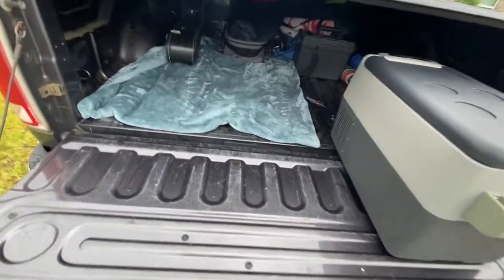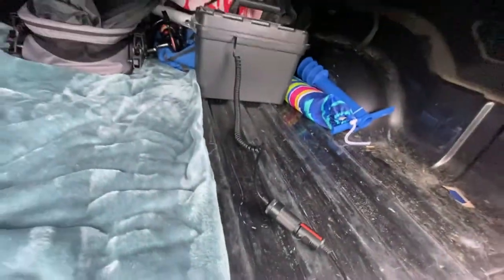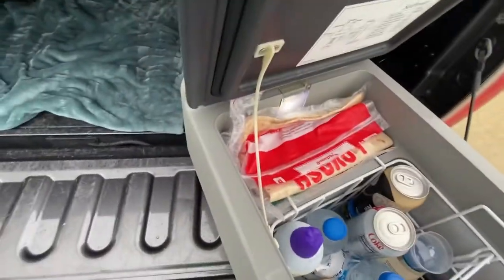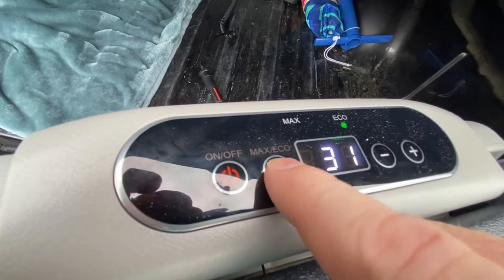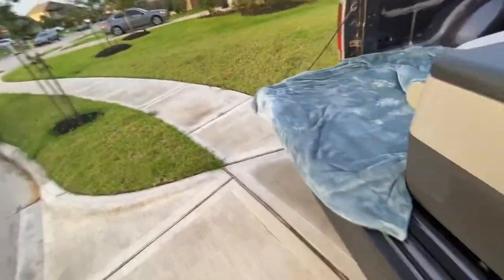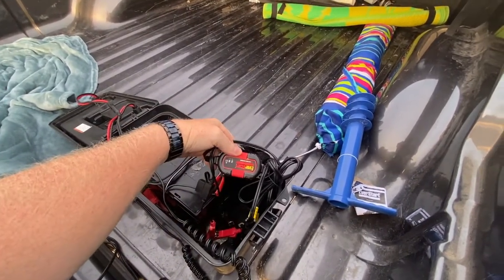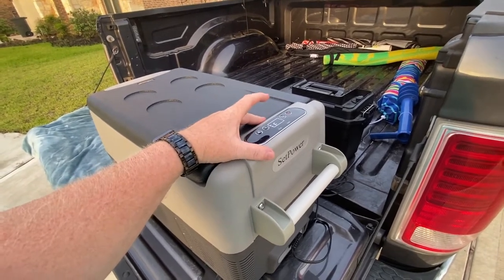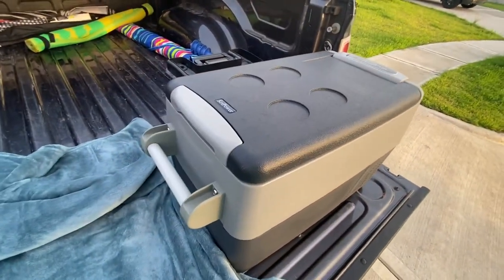VLOG 19 2021 Review of SetPower AJ30 32 Quarts Portable Freezer Fridge 12V Cooler.mov The Real Life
SetPower AJ30 on Amazon